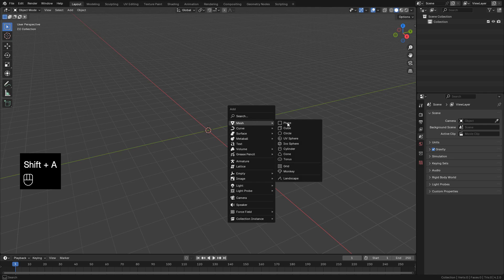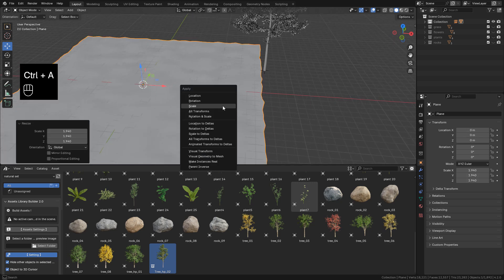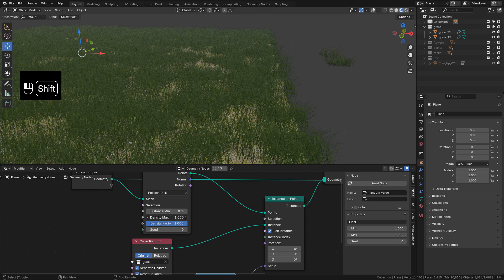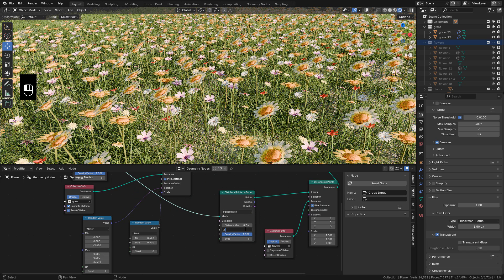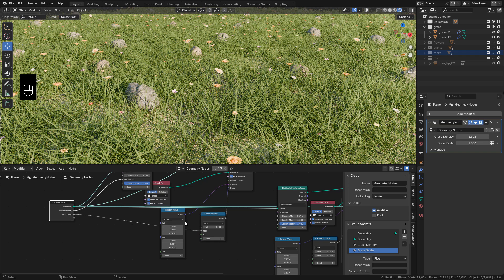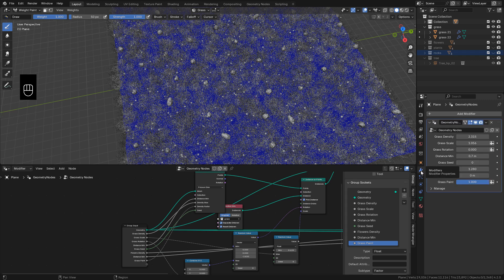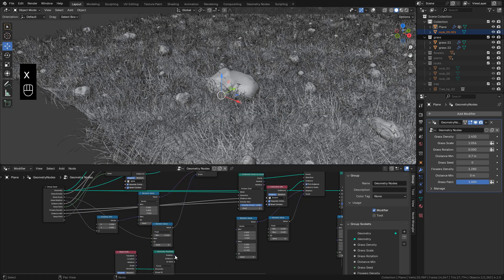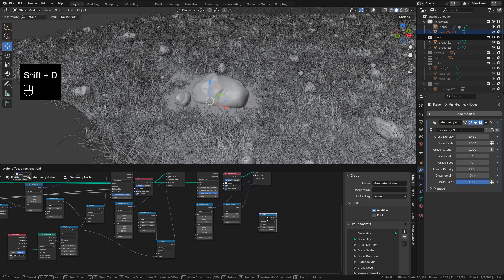3 Techniques To Scatter Nature in Blender (Free Assets)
In this video I'll show you how to scatter Grass and Nature assets with geometry nodes, Blender tutorial.